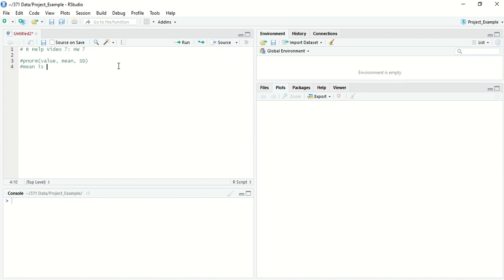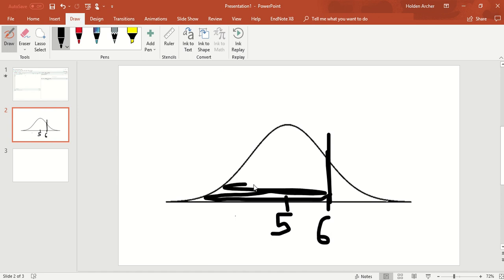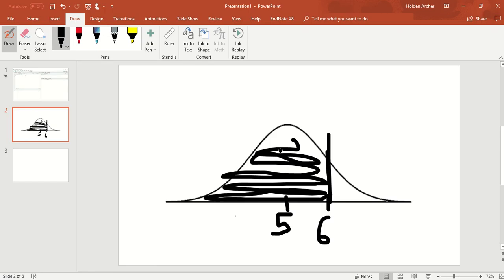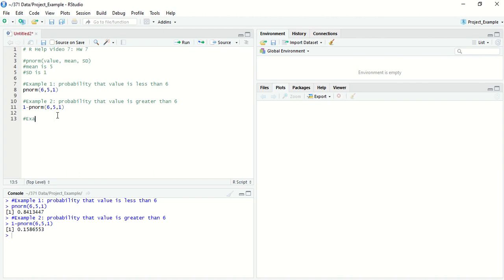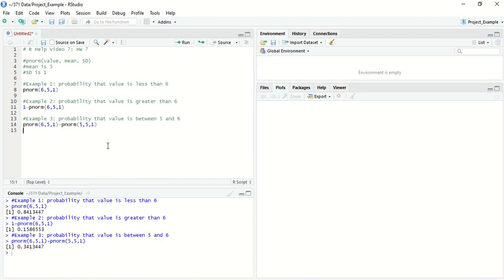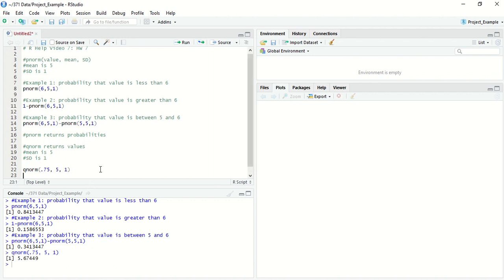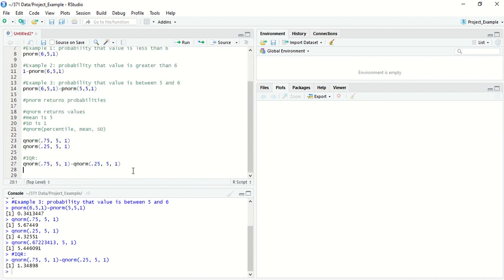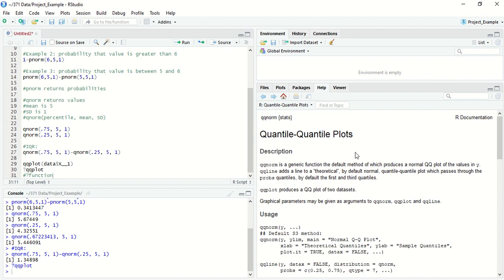STA 309 R Help Session 7